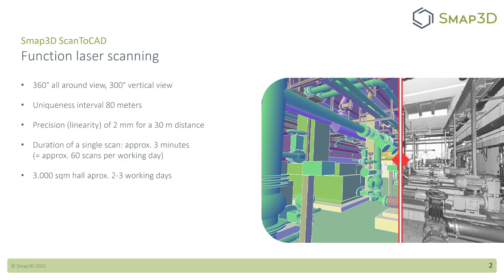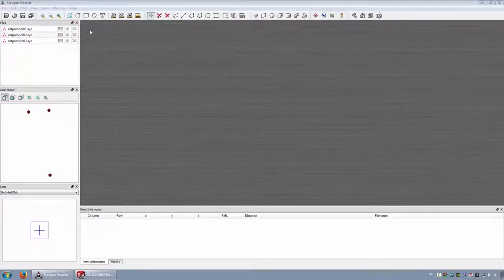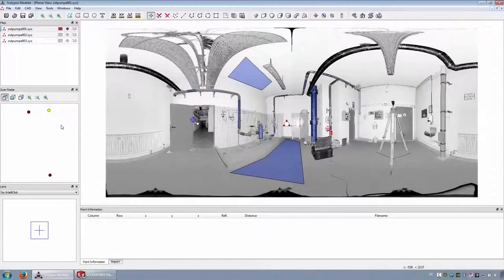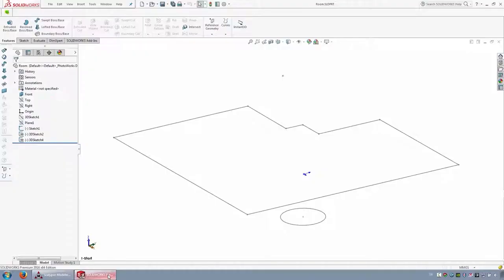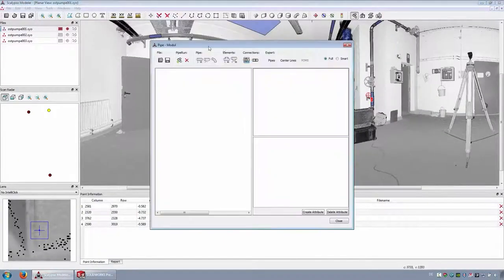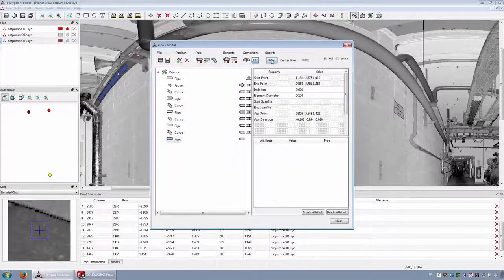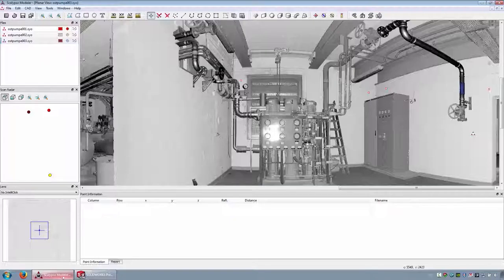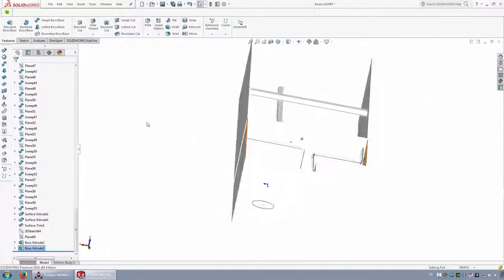Smap3D ScanToCAD for SOLIDWORKS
Smap3D ScanToCAD ensures that designers will now be able to more quickly transfer existing physical surfaces and geometry from 3D scans/point clouds into the CAD, instead of drawing these themselves.

With Smap3D ScanToCAD, mulitple 3D scans can be referenced or the individual scans can be integrated into an overall project. The software transfers the selected 3D geometry directly to SOLIDWORKS.